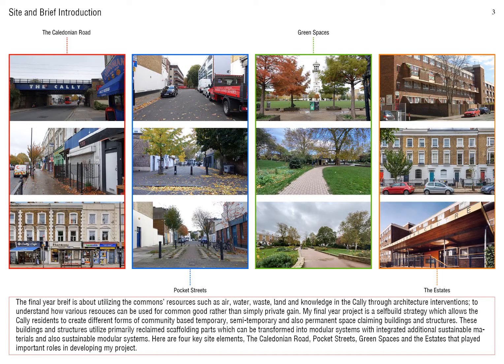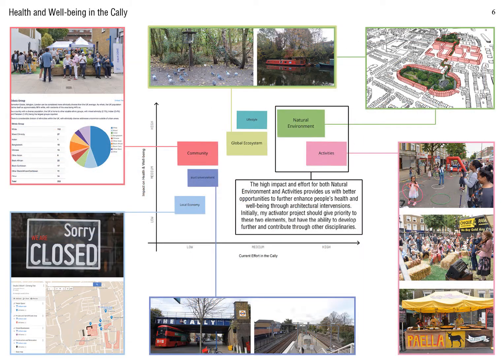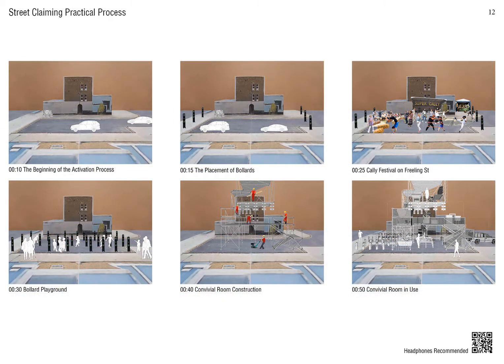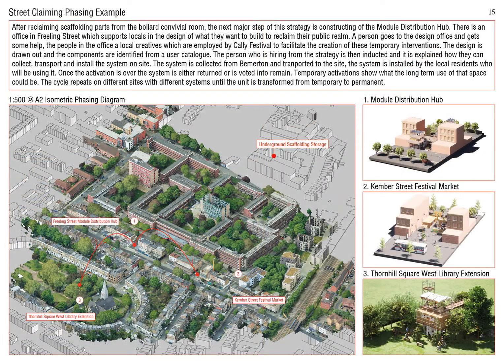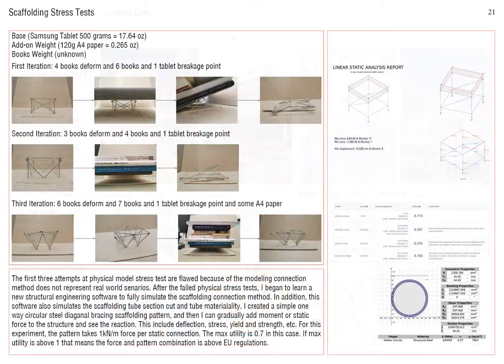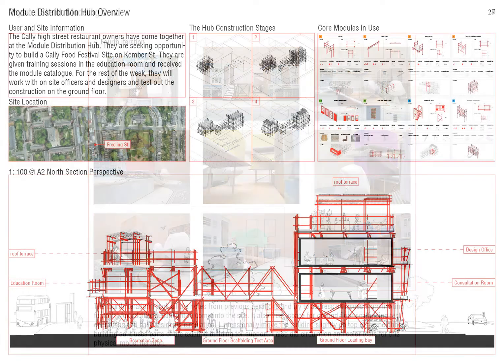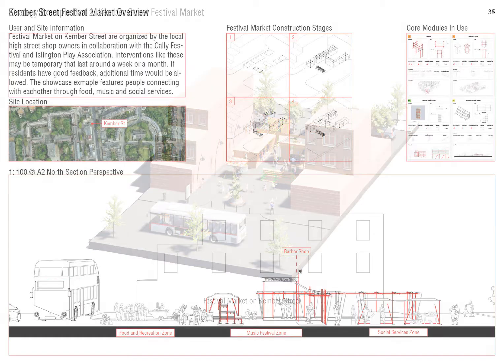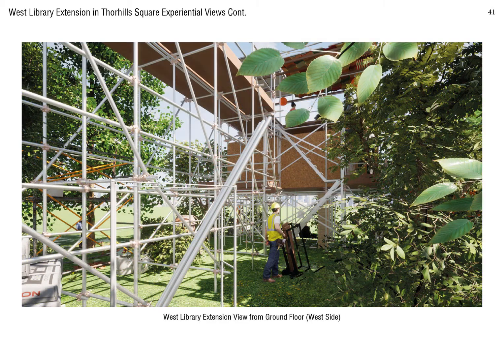Stage 3_Summative Portfolio Presentation Video_Tan Zimeng